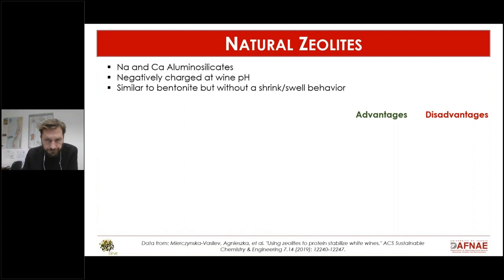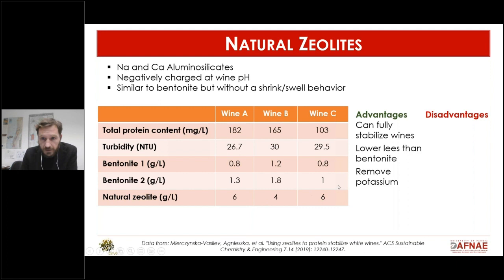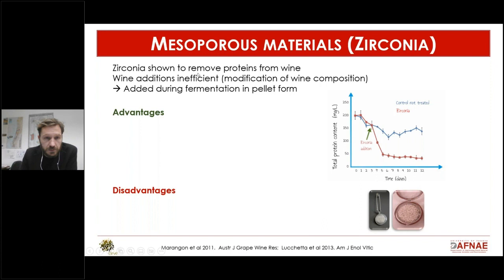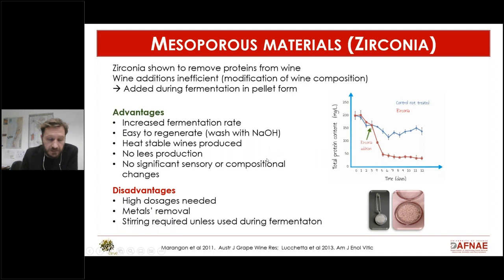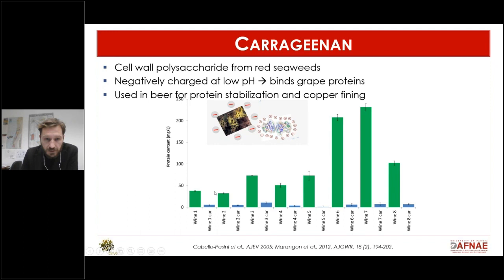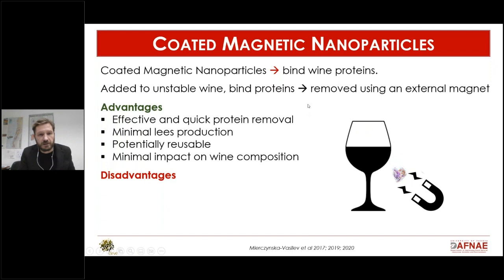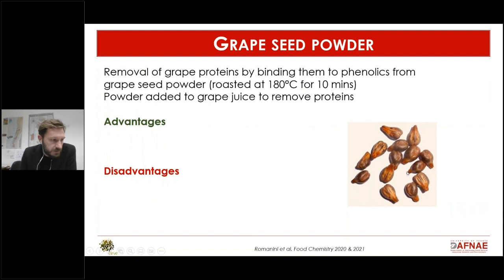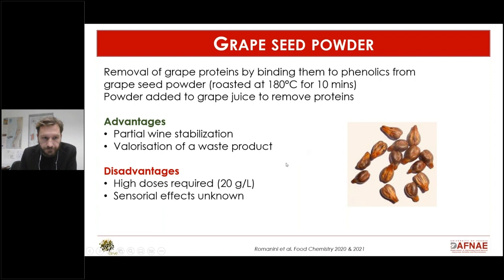How to Protein Stabilize a White Wine - Part 2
🍇 Unveiling the Art of Protein Stabilization - Part 2 🍷

Join us for the next chapter in our quest to conquer protein instability in white wines! In this 6-minute video, we dive deeper into the world of protein stabilization alternatives with Matteo Marangon from the University of Padua.

🔍 Say goodbye to conventional methods as we explore a range of innovative alternatives to bentonite. From natural zeolites to mesoporous materials like zirconia, carrageenan, coated magnetic nanoparticles, and grape seed powder, we uncover the potential of these groundbreaking solutions in ensuring the stability of your finest wines.

🌿 Matteo Marangon's expertise guides us through the intricacies of each alternative, providing valuable insights into their mechanisms and effectiveness. Discover how these cutting-edge materials offer a natural and efficient approach to protein stabilization, paving the way for a new era in winemaking excellence.

🚀 Ready to revolutionize your winemaking process? Don't miss this opportunity to expand your knowledge and explore the possibilities of protein stabilization alternatives. Hit play now and elevate your winemaking game to new heights! 🥂🔬